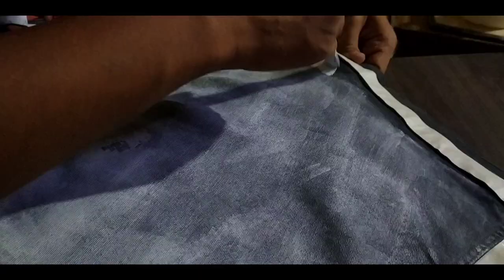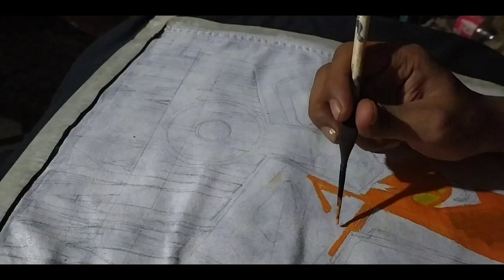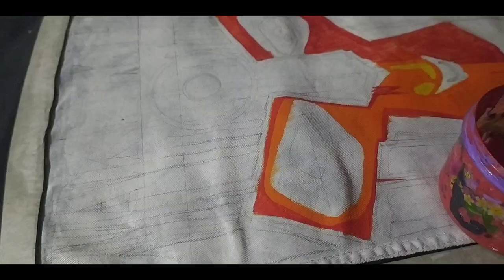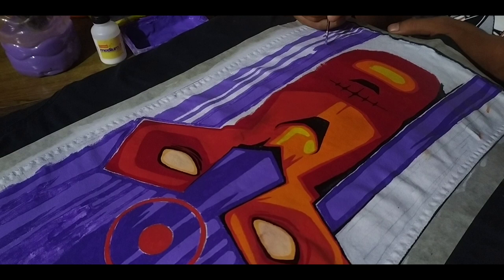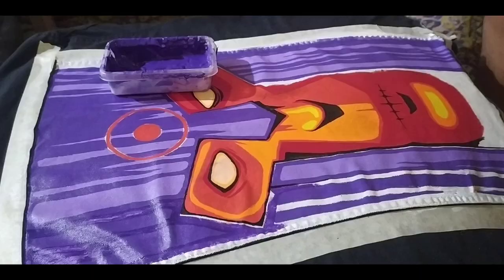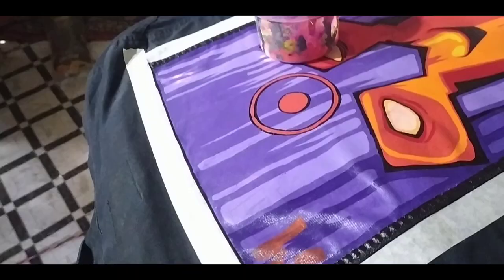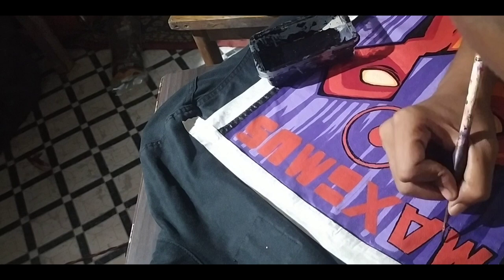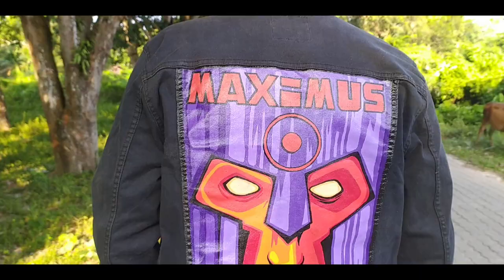CUSTOMIZING A DENIM JACKET FOR THE SECOND TIME | MAXIMUS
Hello everyone, this is my second hand painted denim jacket. Do check it out.